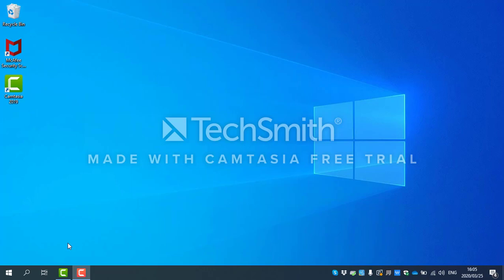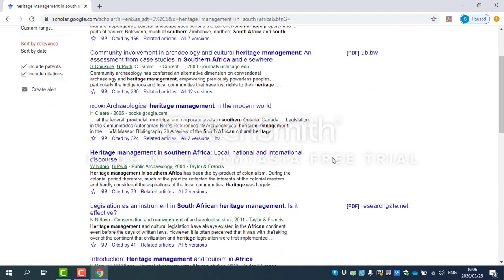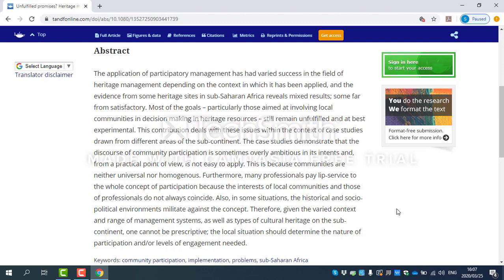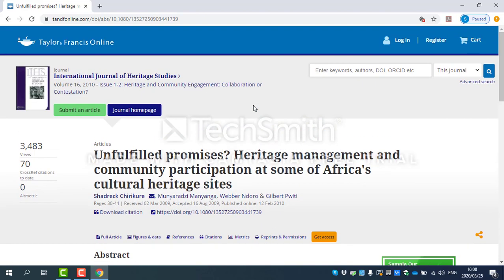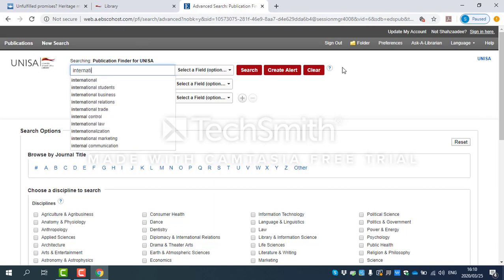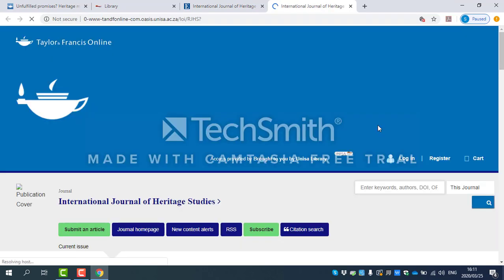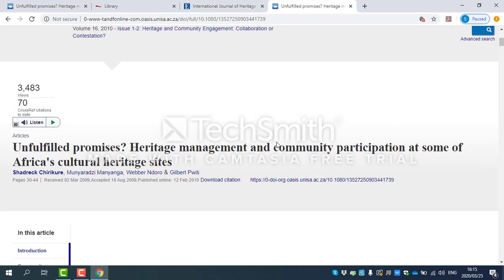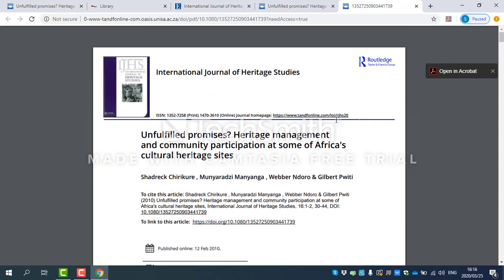Lesson - How to search for journal articles using Google Scholar and the Unisa Library online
This video will show you how to use Google Scholar and the Unisa Library to find journal articles online